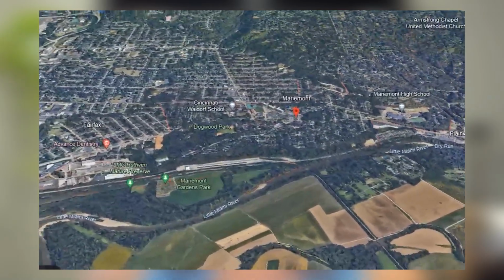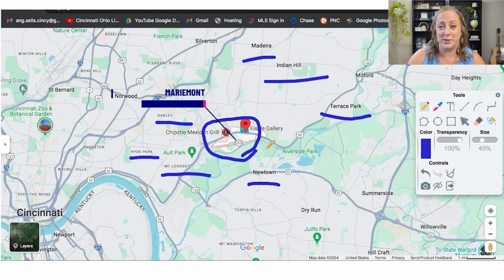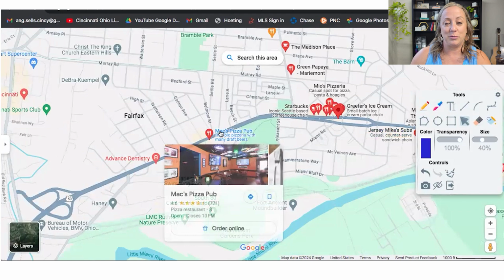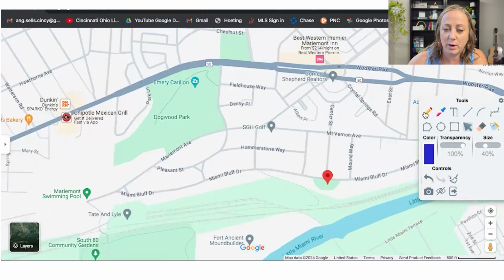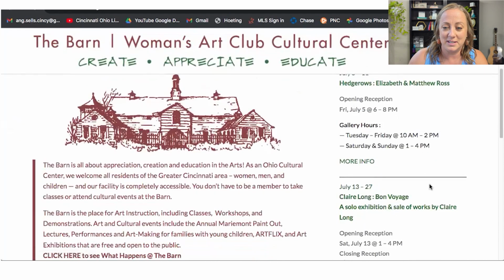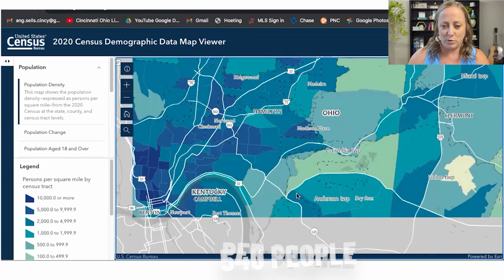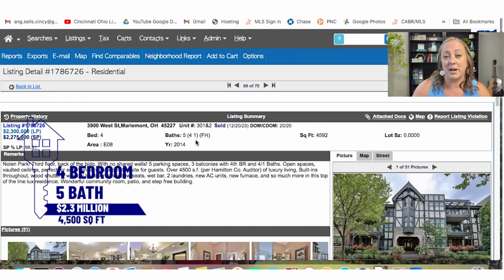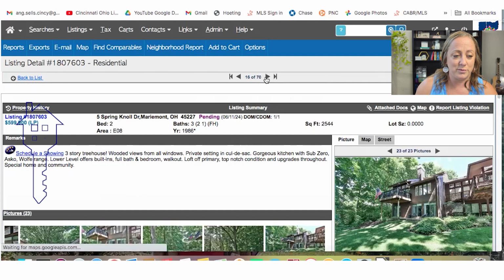The Best Of MARIEMONT OHIO: COMPLETE Mariemont Ohio Map Guide | Cincinnati Ohio Real Estate Insights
Are you thinking about moving to Mariemont Ohio? Welcome to the best of Mariemont Ohio! In this video, I offer a complete Mariemont Ohio map guide giving you a comprehensive look at one of Cincinnati Ohio's most charming villages. Located northeast of downtown Cincinnati, Mariemont Ohio is a planned community that boasts a rich history and top-rated schools.
I'll take you on a tour of the picturesque village square, its walkable amenities, and diverse housing options. Whether you're interested in the historical significance of this National Historic Landmark or curious about the local amenities like restaurants, shops, and parks, I've got you covered. You'll also get an in-depth look at the current real estate market, making it easier to understand your options if you're considering a move here.
If you're curious about Cincinnati Ohio real estate insights, this video is for you.
Let's explore the best of Mariemont Ohio together!
I’d love to help you make a smooth move to Mariemont Ohio!
00:00 - Intro to The Best of Mariemont Ohio Complete Mariemont Ohio Map Guide
01:29 - Mariemont Ohio Overview
03:21 - Mariemont Ohio Map
05:02 - Main Street in Mariemont Ohio
06:02 - Town Square Area in Mariemont Ohio
07:08 - Dining Options in Mariemont Ohio
09:07 - Historic Downtown of Mariemont Ohio
10:01 - Grocery Stores in Mariemont Ohio
12:44 - Schools in Mariemont Ohio
15:41 - Things to Do in Mariemont Ohio
16:56 - Parks in Mariemont Ohio
18:20 - Public Transportation in Mariemont Ohio
19:29 - Golf Courses in Mariemont Ohio
22:31 - Mariemont Ohio Centennial Commemoration Projects
25:45 - Census Data Map for Mariemont Ohio
27:02 - Housing Options in Mariemont Ohio
32:26 - Wrap Up to The Best of Mariemont Ohio Complete Mariemont Ohio Map Guide
🤔Thinking of Moving to Cincinnati Ohio?
If you want to know everything about living in Cincinnati Ohio and the surrounding areas, then subscribe▶ and tap the bell🛎 for notifications so you can be the first to know about the current market in Cincinnati Ohio.😁

We get calls and emails every day from people just like you, looking for help making their move to Cincinnati Ohio and we absolutely love it.😍 Whether you are moving in 9 days or 90 days, give us a call☎, shoot us a text📝, or send us an email📨 so we can help you make a smooth move to Cincinnati Ohio.